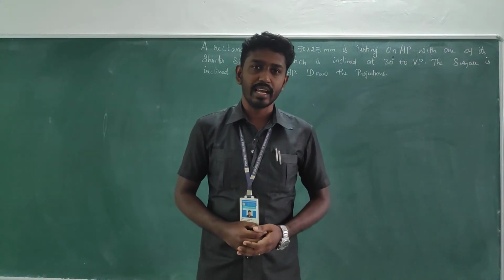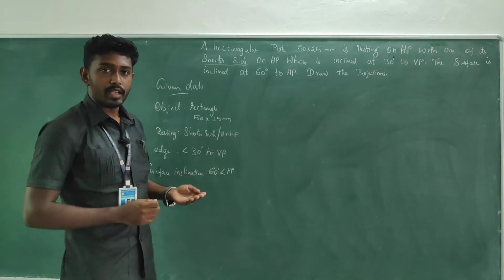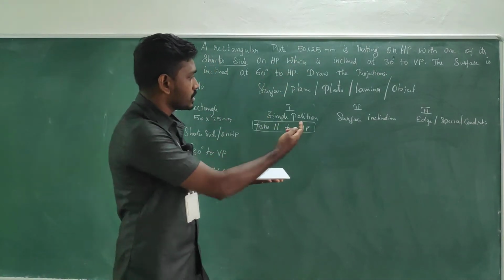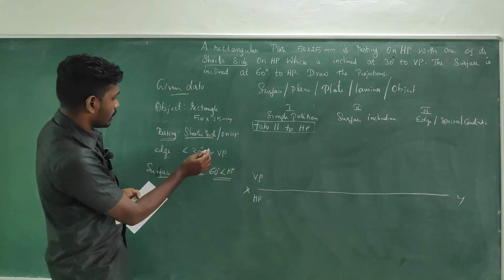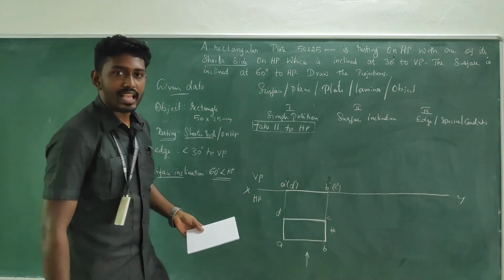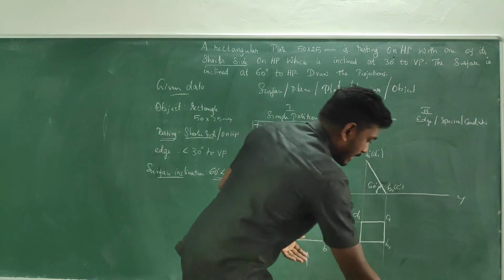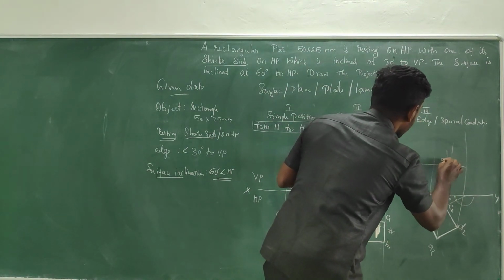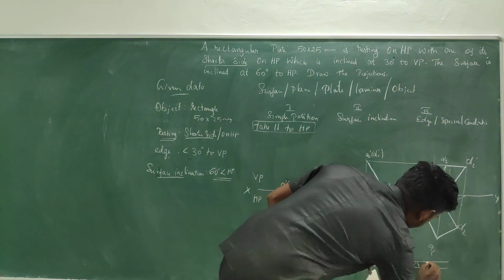Projections of Plane surfaces| Problem 2| Unit 2